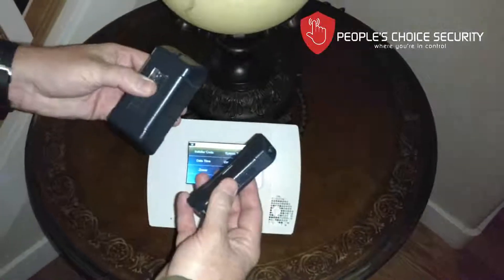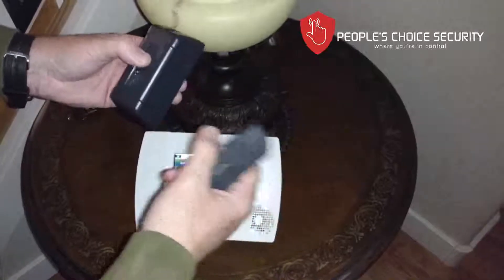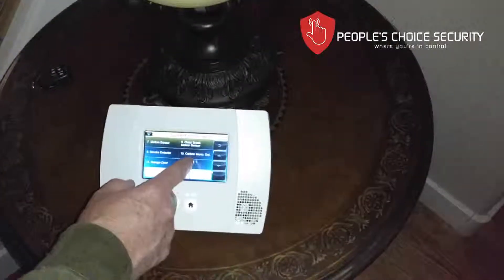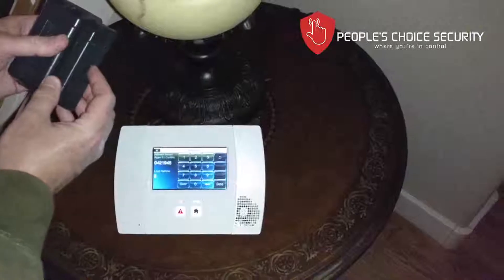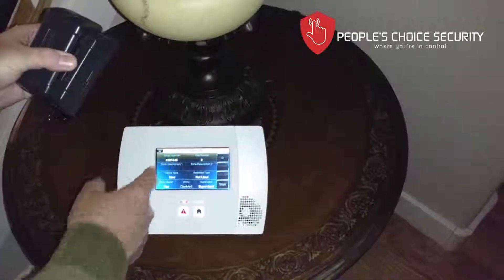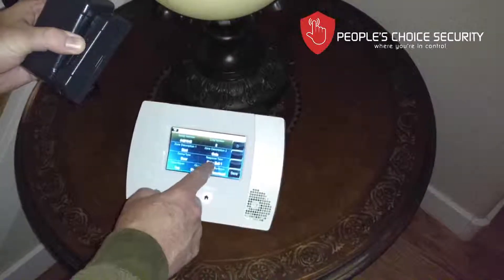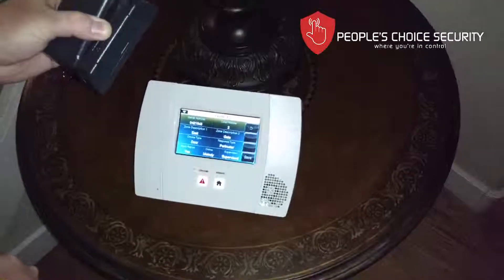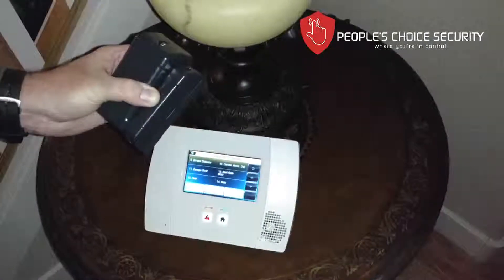Programming your Honeywell Gate/Shed sensor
How-To-Video showing how to program the Honeywell wireless Gate/Shed sensor